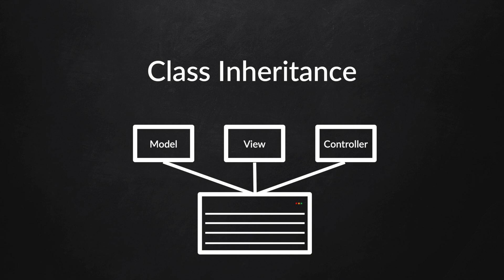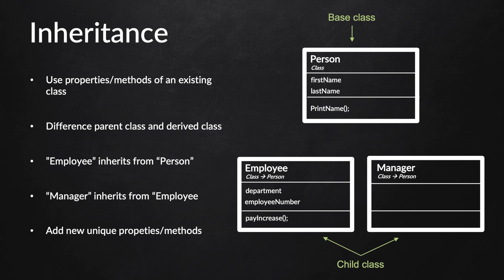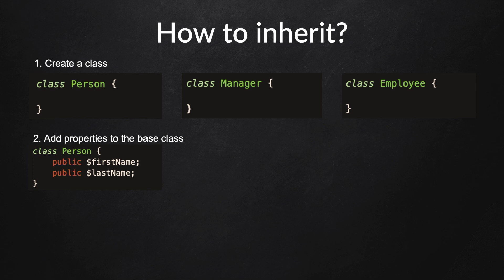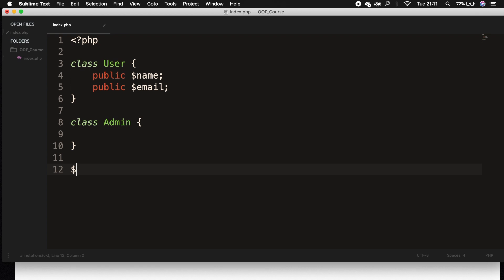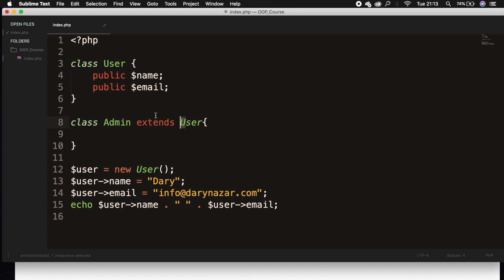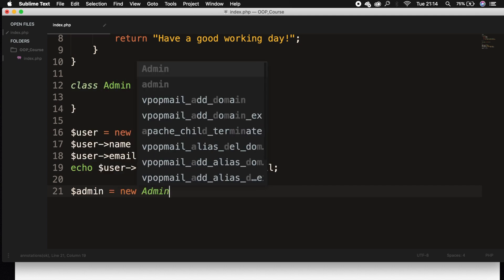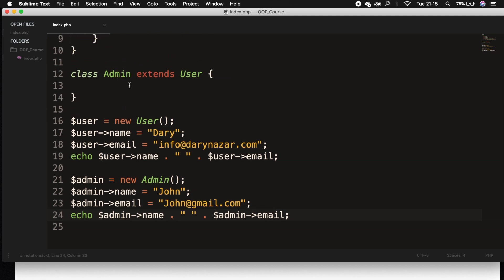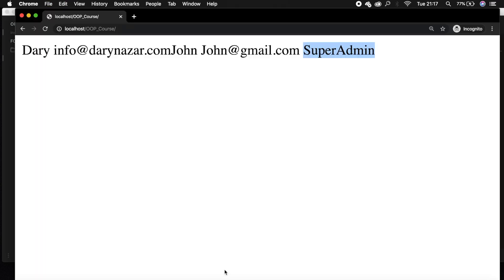What Is Class Inheritance? | Introduction To Object-Oriented PHP | OOP For Beginners | PHP Tutorials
This video will introduce you to Class Inheritance in Object Oriented PHP – Learn how to reduce development time based on previous objects